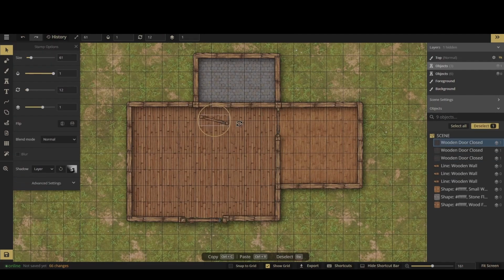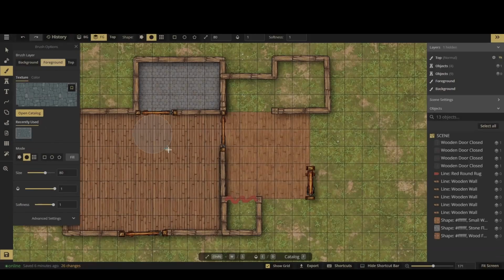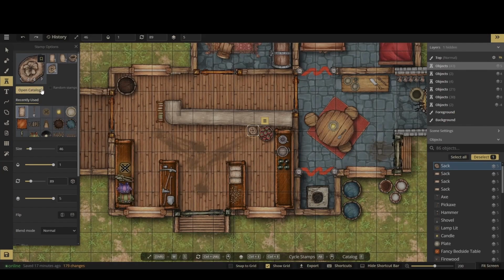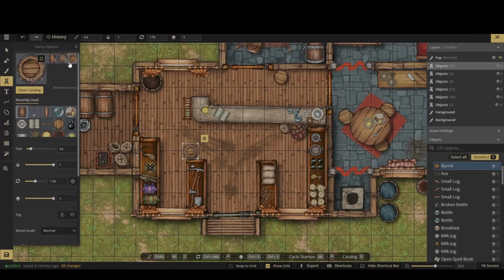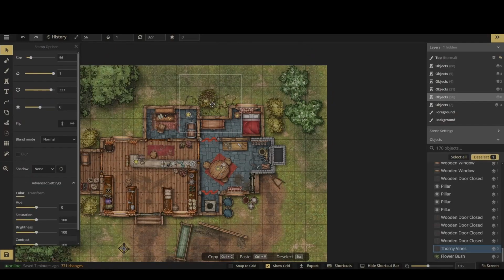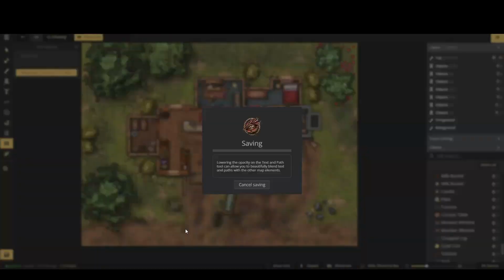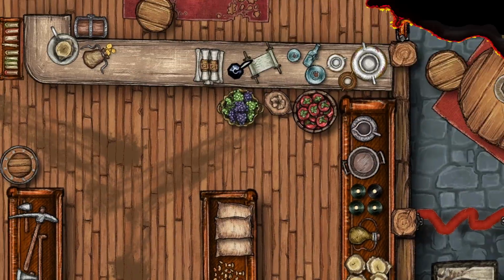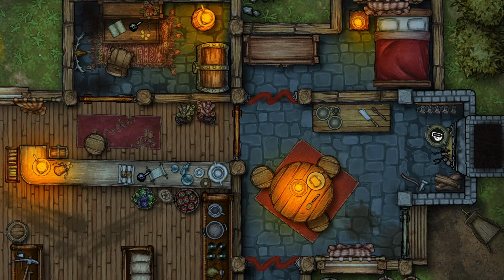It's Business Crime! - Episode #1 - THE GENERAL STORE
The first episode of my new series - ITS BUSINES CRIME! Where we will be looking at making a bunch of maps for your fantasy TTRPG games AND teaching you all about how to run CRIMINAL ADVENTURES at your table. In this first episode we are going to start with the most general of general stores for any of your low level town adventures and a perfect place for any CRIMINAL players to rob!